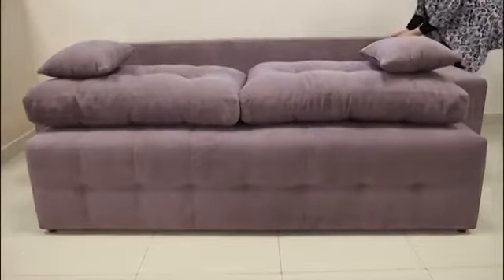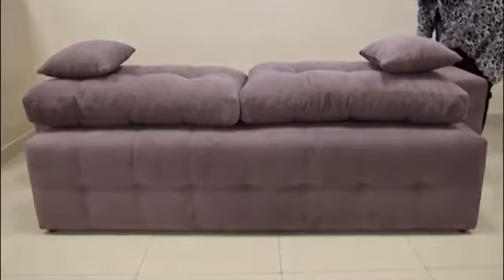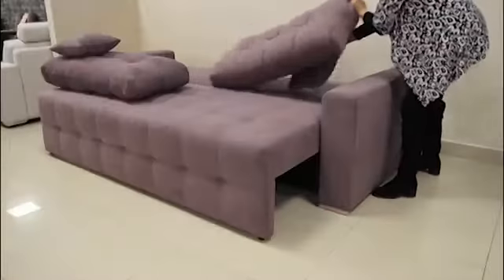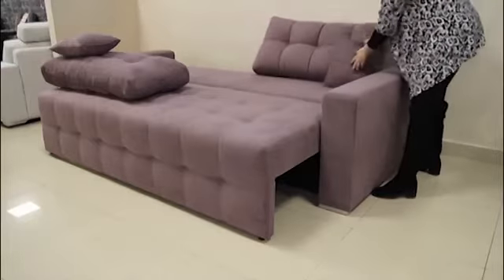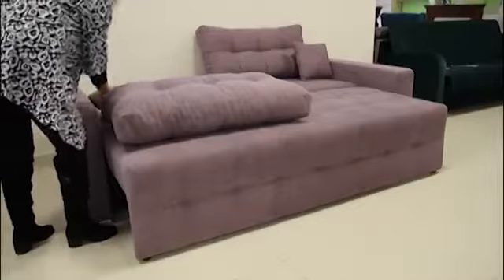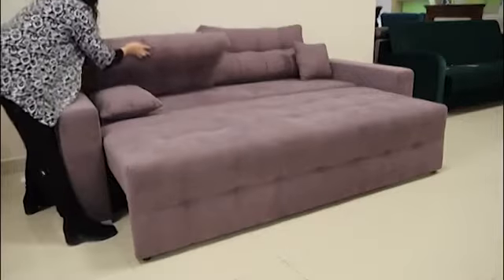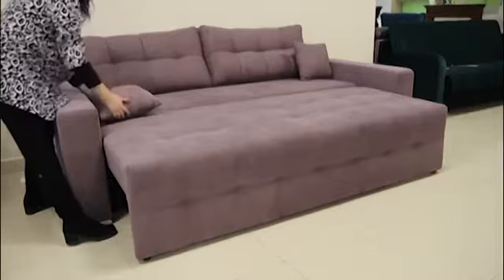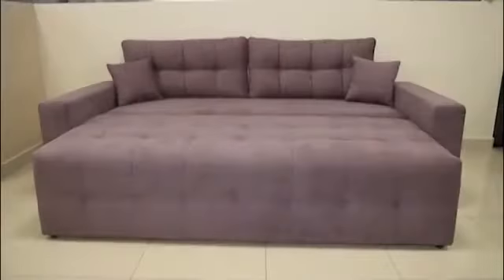Izvēlkamais dīvāns ikdienas gulēšanai BIG SOFA